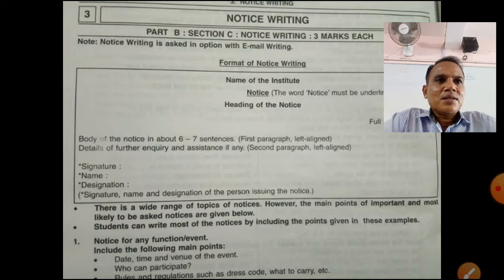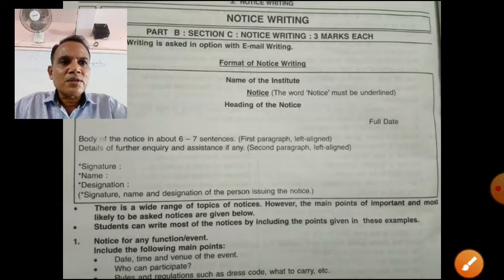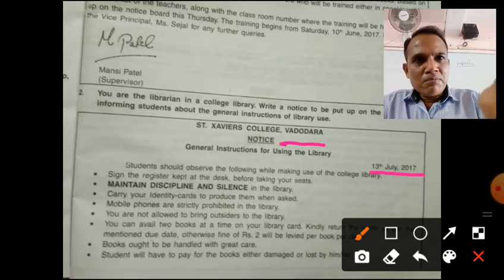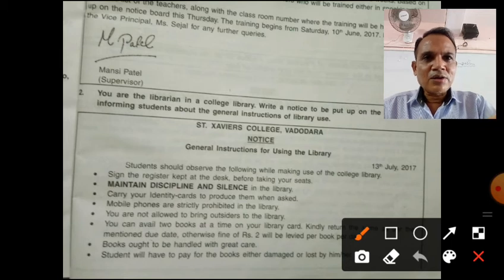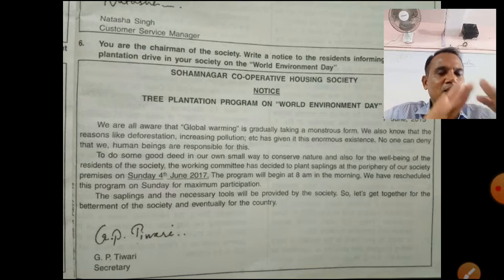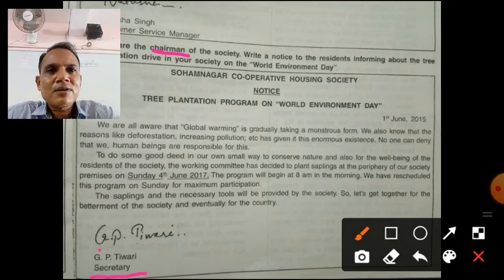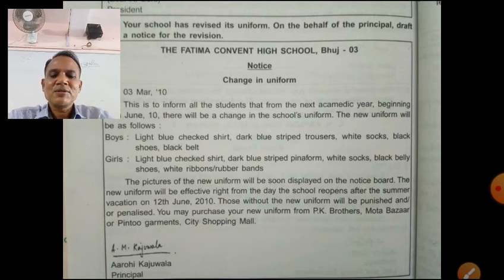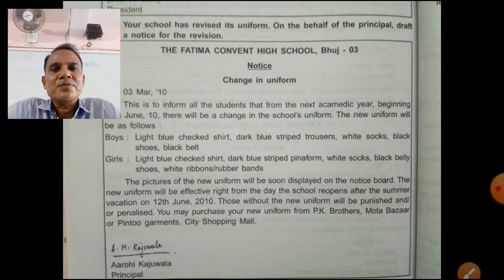Pr 2,std 9,english 21,and Pr 4,std 10 English, 24